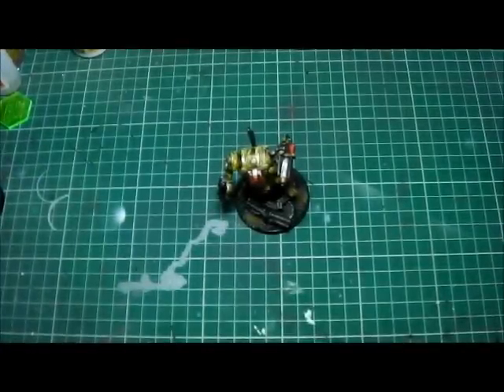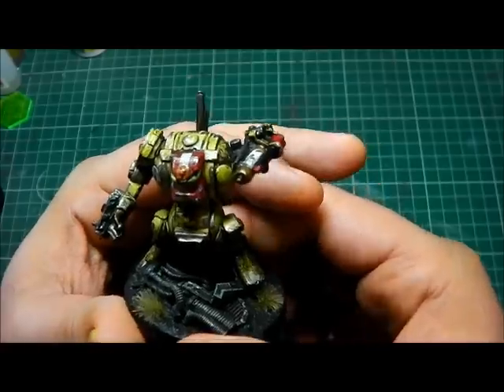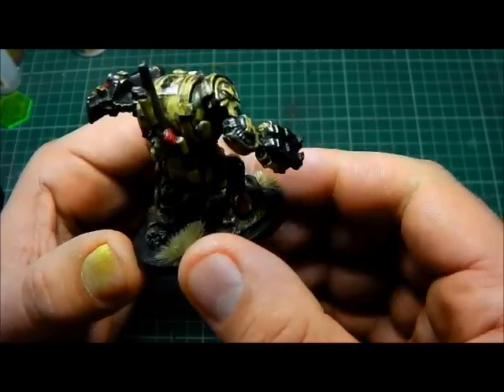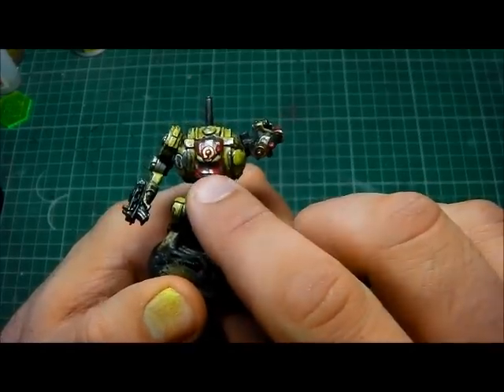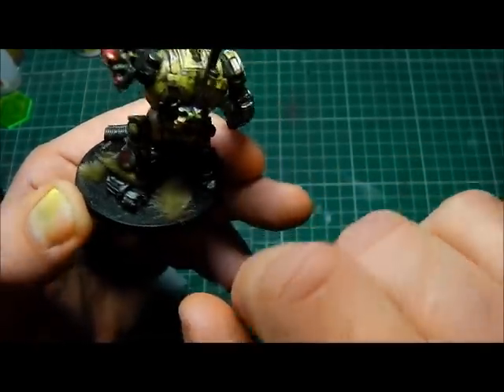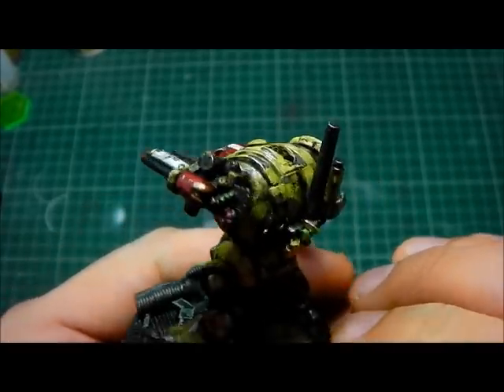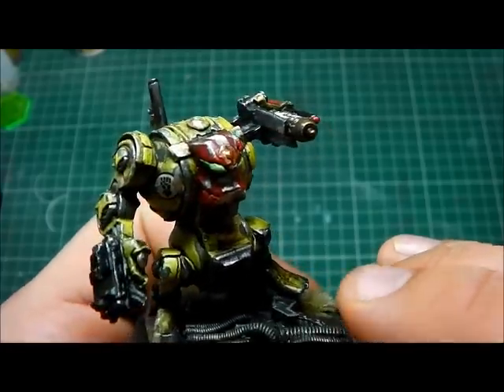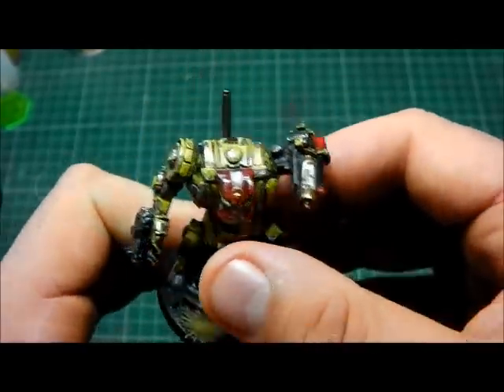Lets Paint A: Battle Armour Dreadnaught Furibundus: Part Two.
Hello all, well he's finally done, a trip down memory lane for me, reliving the past with this model and what a lovely model it is. Hope you like it, ; )